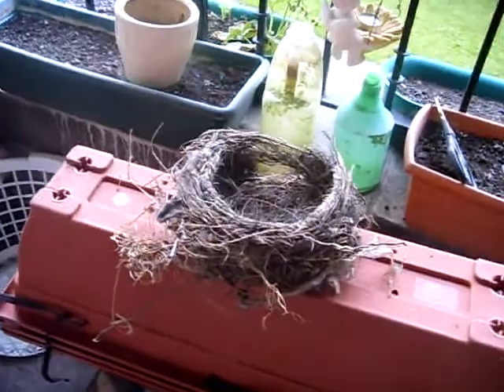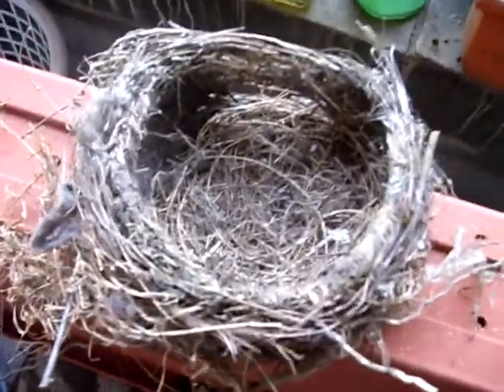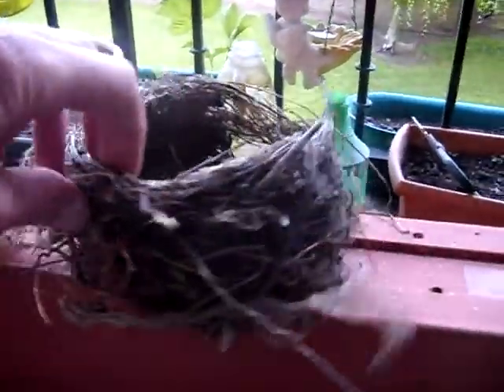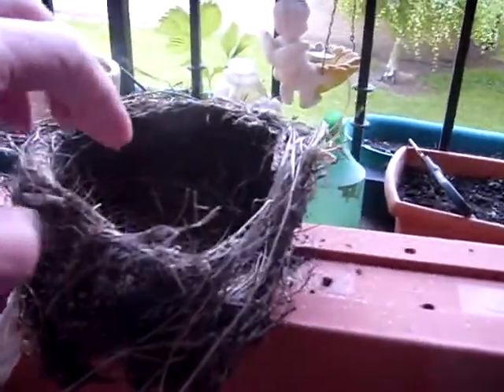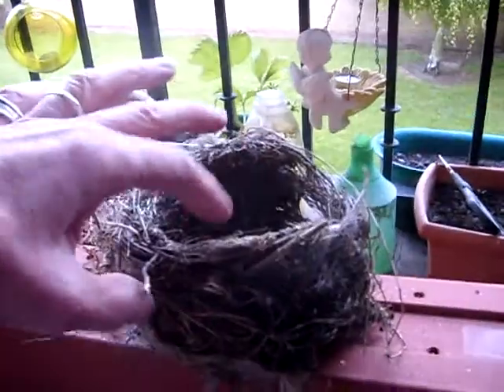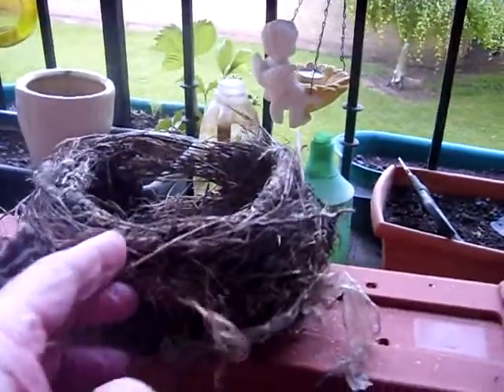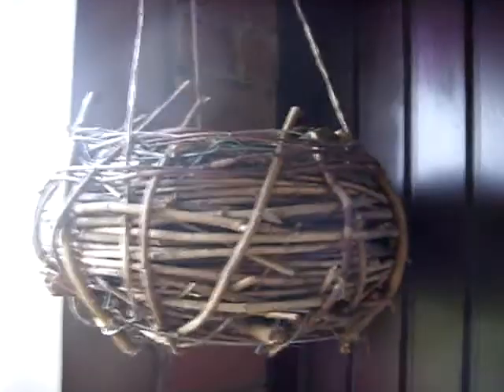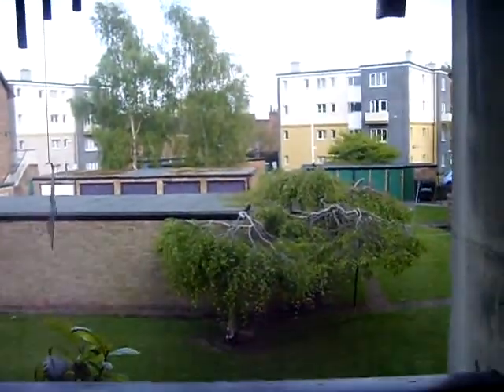Fledged the nest, no more to roost...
Creative architecture...